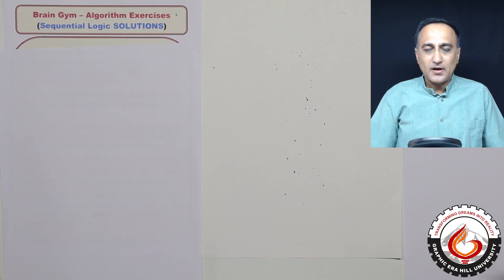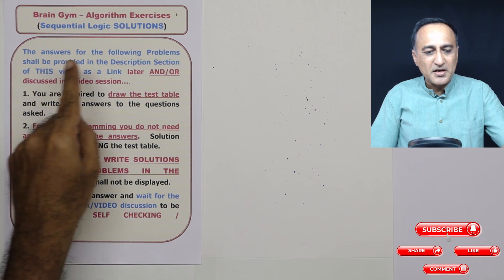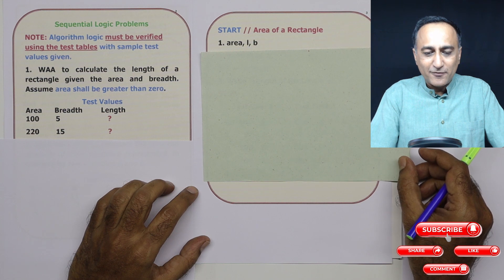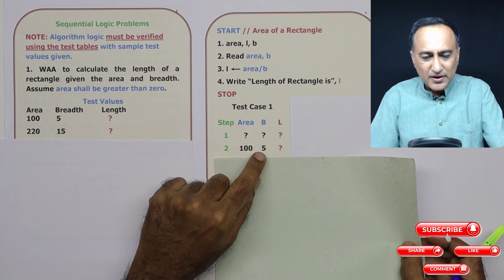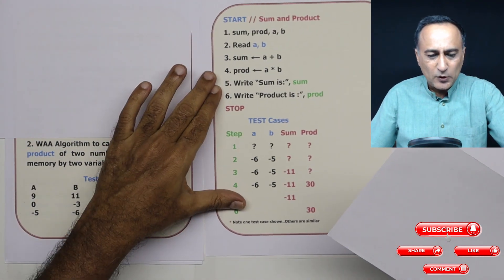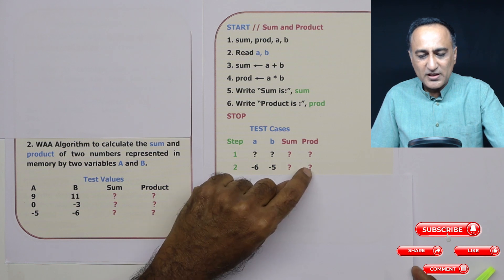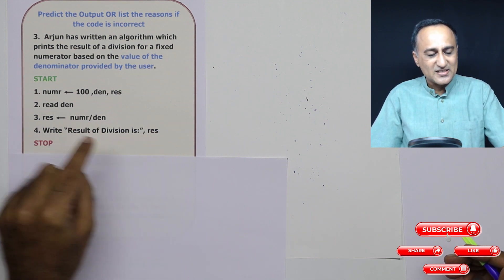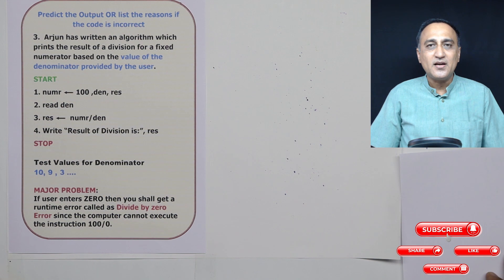Algorithms Sequential Logic Solutions PART 1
link to Solution of all the Sequential Logic Problems